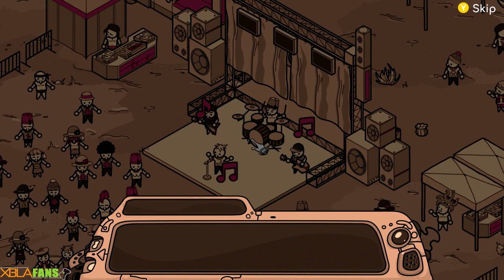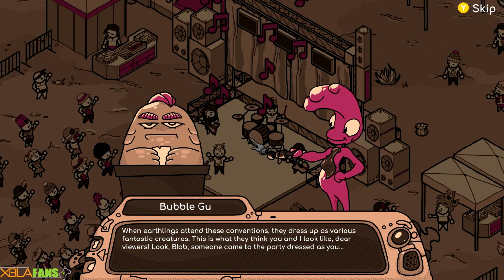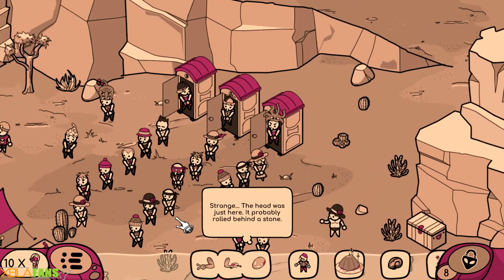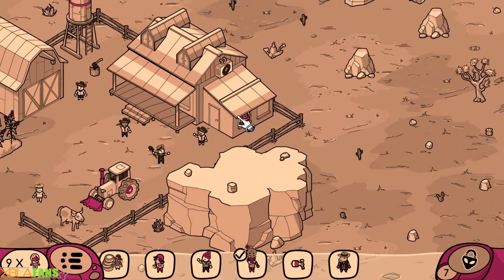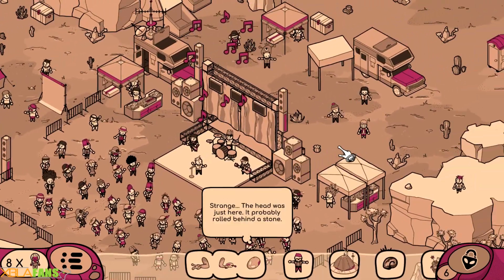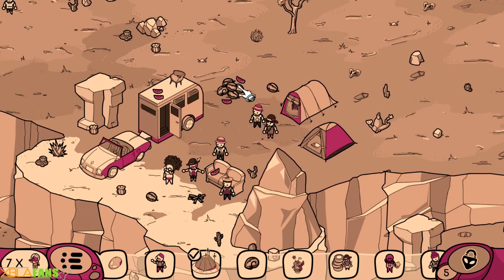Looking for Aliens Quick Taste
Looking for Aliens is out now!